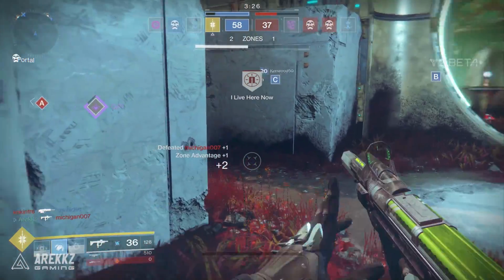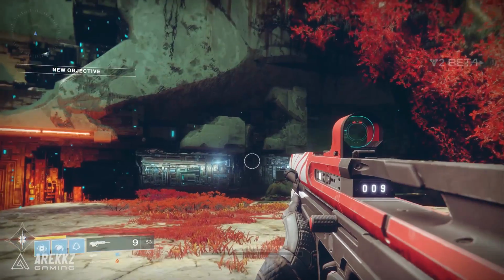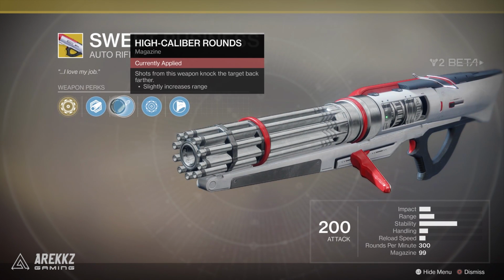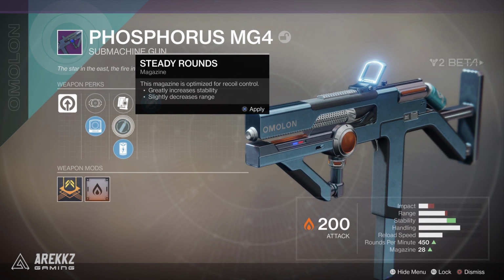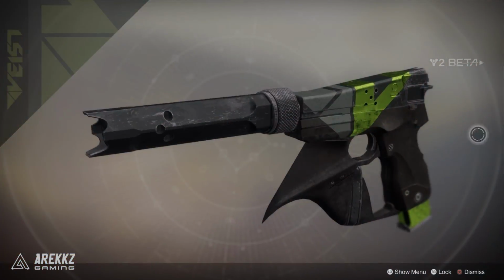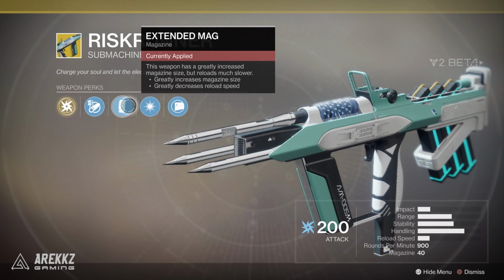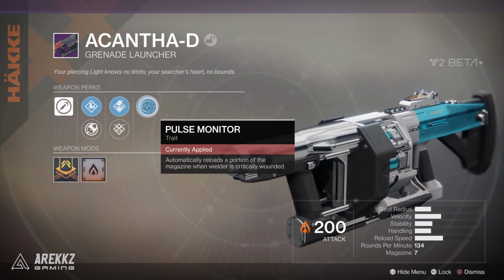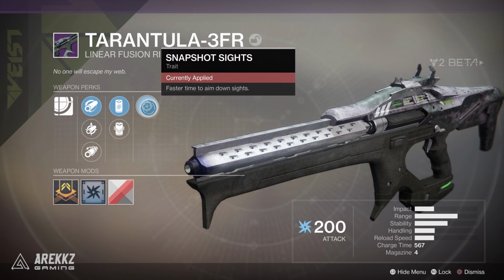DESTINY 2 | All New Weapons in the Beta - Kinetic, Energy & Power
Here's a look at all the weapons you can get in the Destiny 2 Beta.